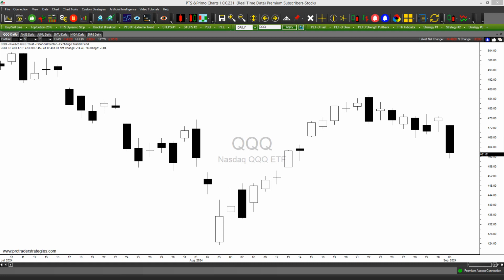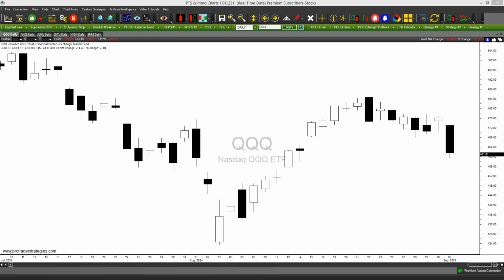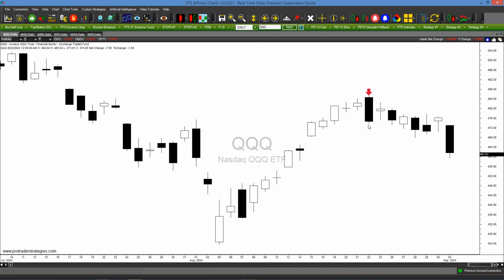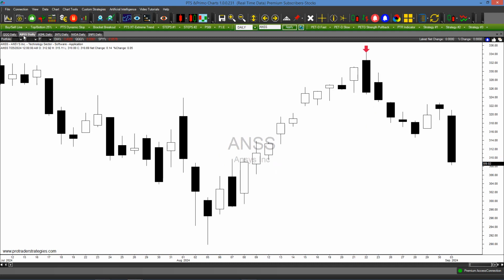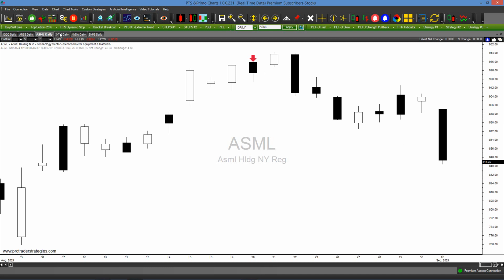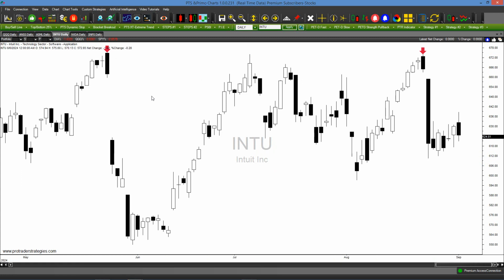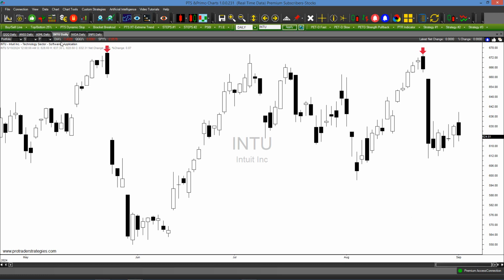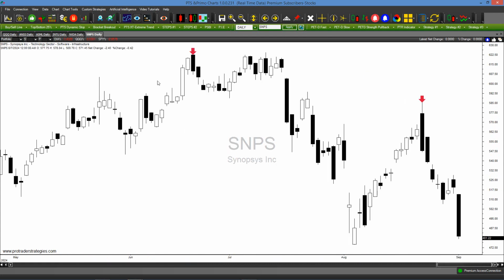PTR QQQ Short Setup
1. PLEASE KEEP YOUR POSTS CONSISTENT TO OUR MISSION
2. NO HATE SPEECH OR BULLYING
3. NO EXTERNAL LINKS FOR ADS AND SELF-PROMOTION
4. NO SELLING AND SOLICITATION
5. NO HYPING OR BASHING OF STOCK/COMPANY/PERSON
6. RESPECT EVERYONE’S INTEREST AND PRIVACY